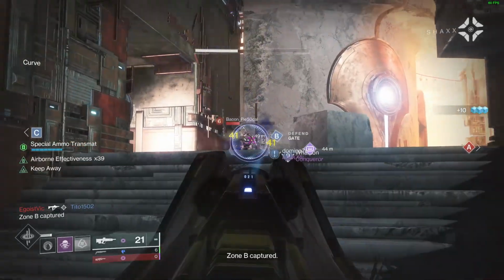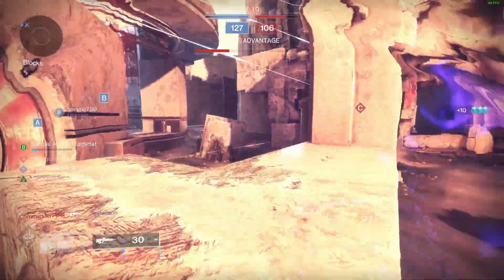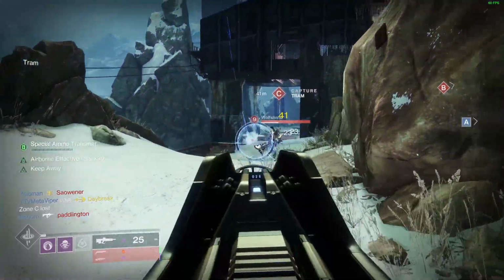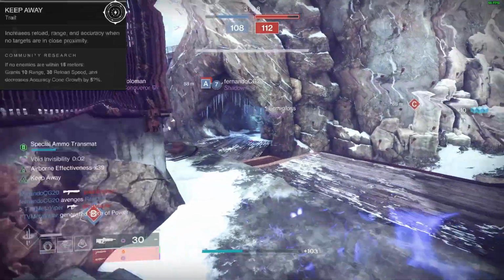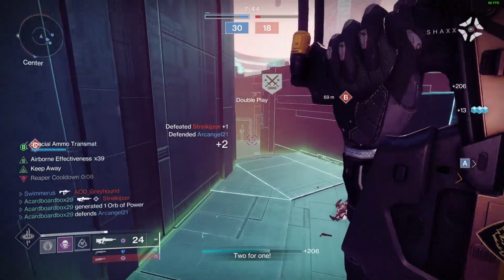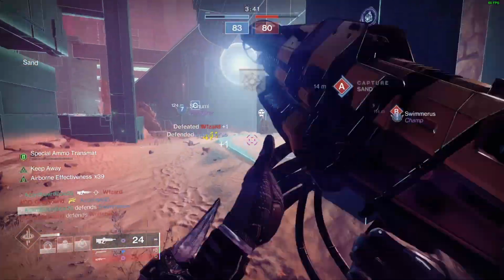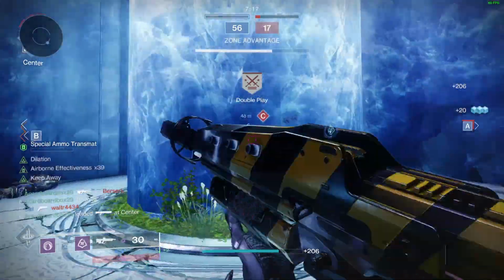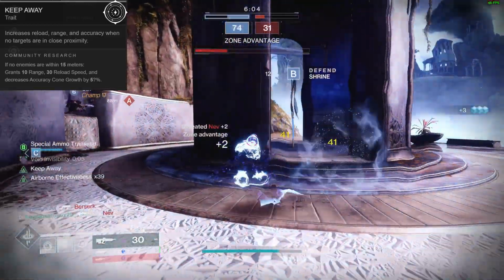Elsie's rifle, is quite good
very fun very good pulse me thinks btw I'm in master kings fall rn

music used -